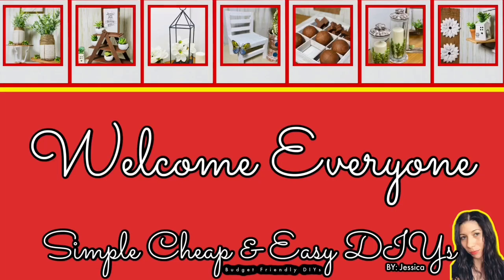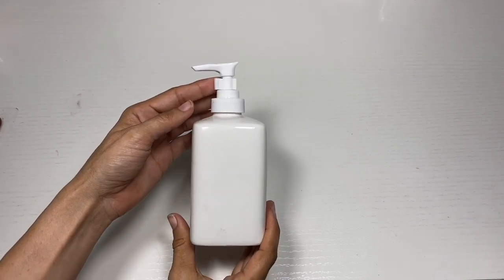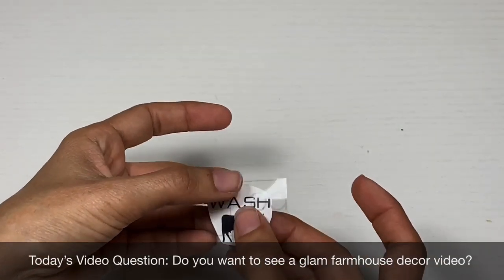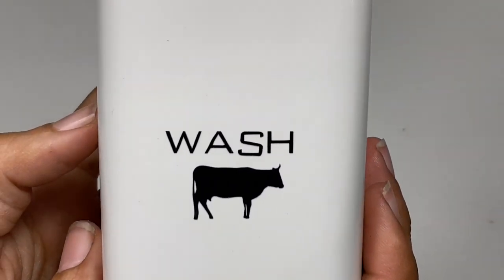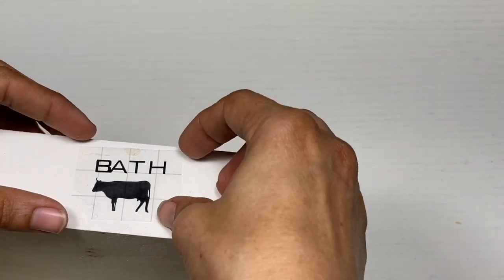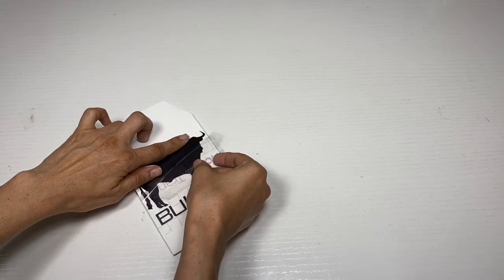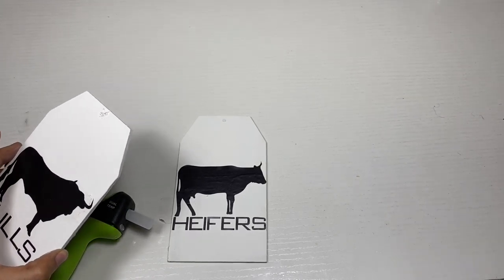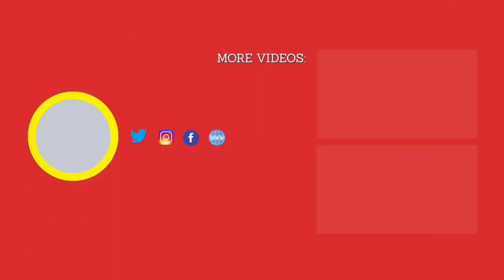Dollar Tree DIY Farmhouse Bathroom Decor | Cow Enamel High-End Decor | Simply Cheap And Easy DIYs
Learn how to make this bathroom high-end farmhouse enamelware decor. You can add soap and a hand towel to the bath tray, and your favorite soap to the soap dispenser pair them with the toothbrush holder and bull & heifers restroom / washroom sign. For only 5.00 you can make the whole set. These dollar tree DIYs are easy to make and doesn’t look cheap, It could pass for high end decor. These are budget friendly home decor craft ideas for 2020. This project is simple and affordable to make.

Give This Video A Thumbs Up It Really Helps Out My Channel!

Dollar Tree DIY Modern High End Decor Shelf | Cheap DIY Room Decor Shelves | Budget Dollar Store DIY

- Soap Dispenser  (Dollar Tree)
- Tooth Brush Holder (Dollar Tree)
- Mini Signs (Dollar Tree)
- Wood Tray (Dollar Tree)
- Cricut Cut Outs (Dollar Tree)
- Black Ribbon (Walmart)
- Apple Barrel Paint - White - (Walmart)
- SureBonder Dual Temp Glue Gun
- SureBonder Hot Glue Stick

~*~ Simple Cheap & Easy DIYs ~*~ Craft Smarter Not Harder ~*~